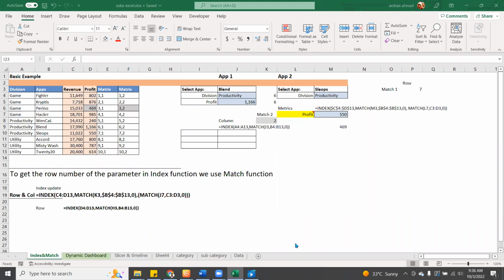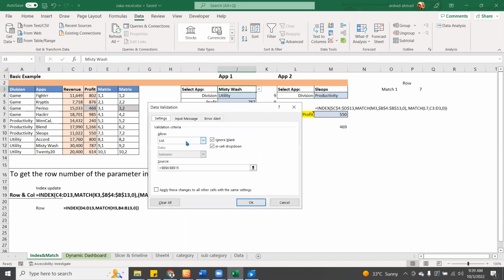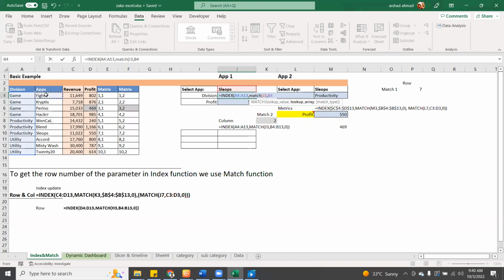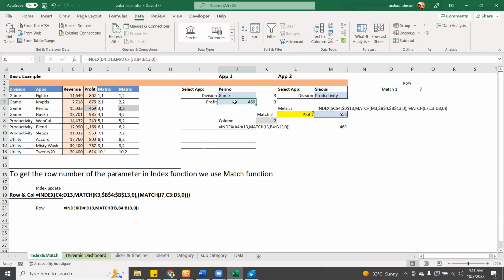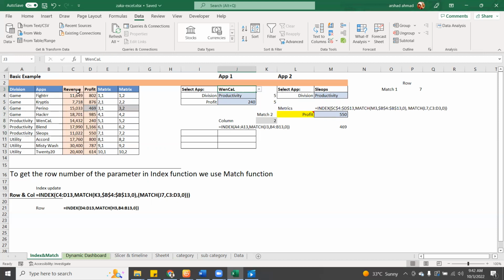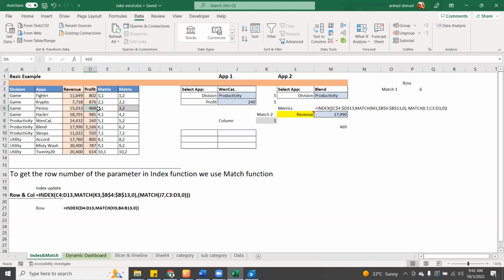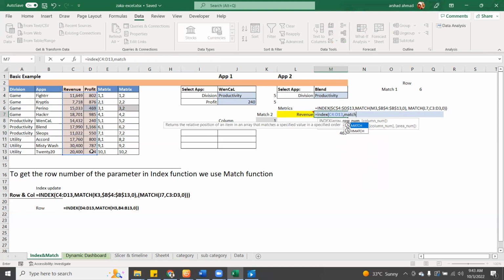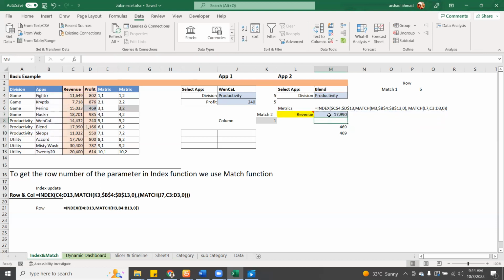Index and match excel function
@decodingdatascience for learning Data Science and Machine Learning.

28500+ followers on linkedin, Link in the comment

Agree? Do comment your thoughts💬💬💬😊😊

Follow our page to get extra knowledge📕📕📕

Achieve your target 🎯🎯🎯🎯